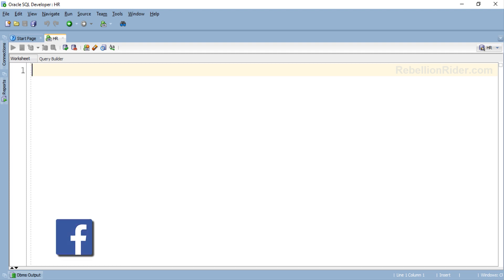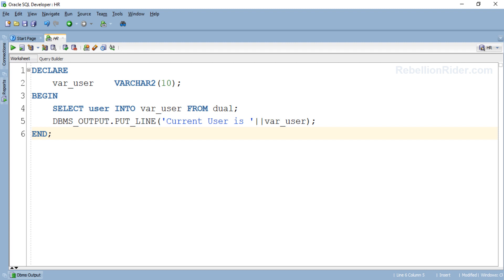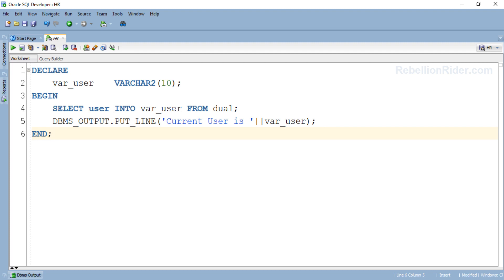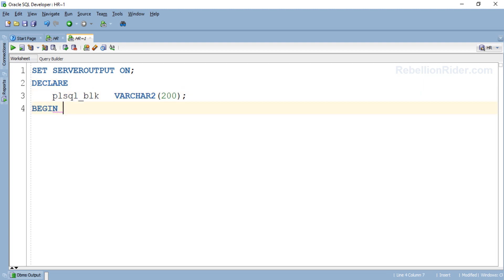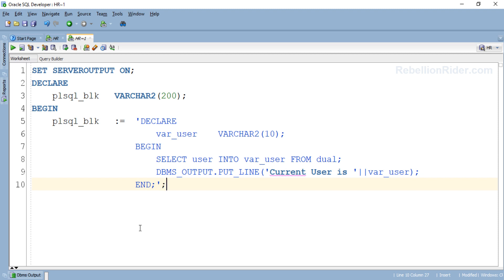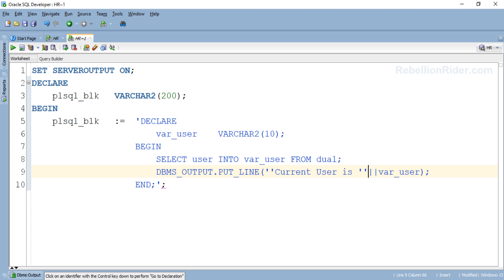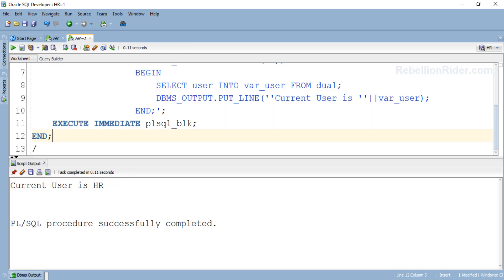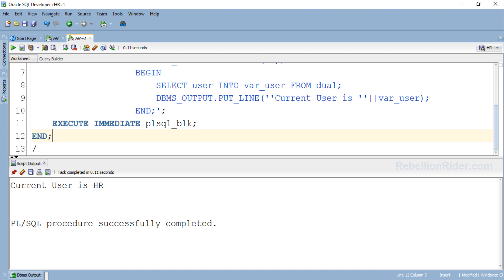PL/SQL tutorial 88: PL/SQL Block using Execute Immediate of Dynamic SQL by Manish Sharma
Manish Sharma from RebellionRider.com presents how to create a PL/SQL block using Execute Immediate of Dynamic SQL in Oracle Database.